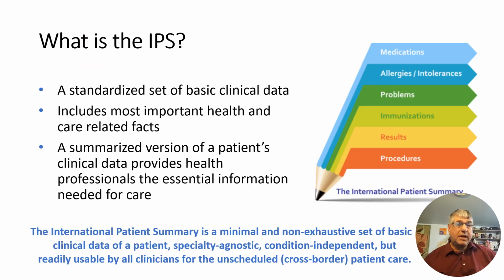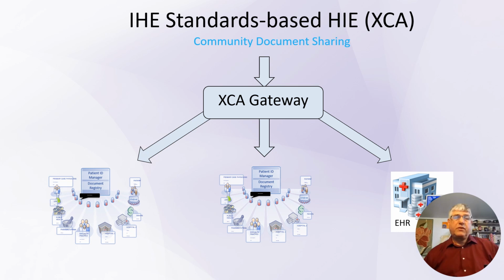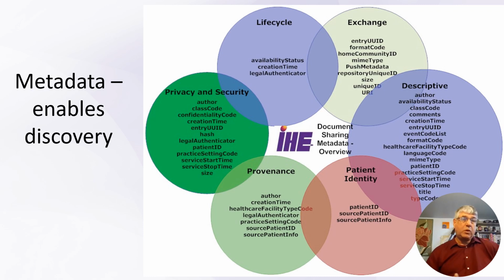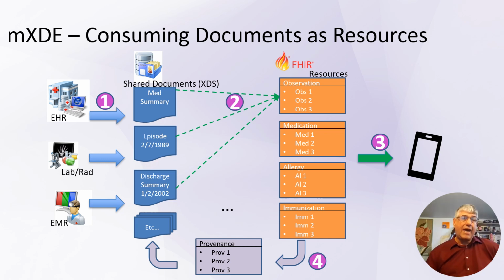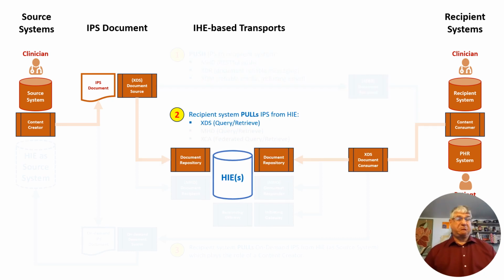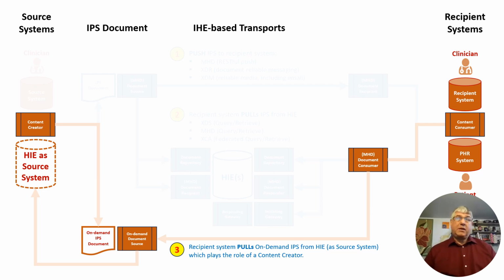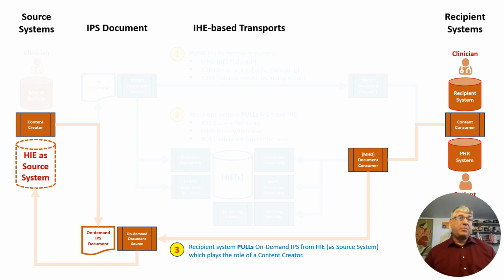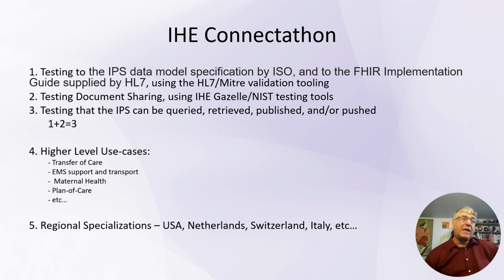IHE ITI Sharing of IPS (sIPS)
The Sharing of IPS (sIPS) IHE Profile provides for methods of exchanging the HL7 International Patient Summary (IPS), using IHE Document Sharing Health Information Exchange but does not modify the HL7 IPS specification. The International Patient Summary (IPS) content, as defined in the ISO 27269 data model specification, utilizes IHE’s document sharing infrastructure including cross-community, HIE, direct exchange models, and more. It has been designed specifically to remove barriers to adoption, by leveraging architectures that are currently implemented, well-established, and robust. The sIPS Profile provides implementation guidance to vendors and implementers and joins a growing suite of IPS standards artifacts contributed by a variety of Standards Development Organizations (SDOs) and coordinated by the Joint Initiative Council for Global Health Informatics Standardization (JIC).

The sIPS Profile provides guidance to implementers on how a number of important functions may be leveraged to support key IPS use cases. These include: Publishing an IPS, On Demand Access to an IPS, Retrieving an IPS, and Pushing an IPS to a Recipient.